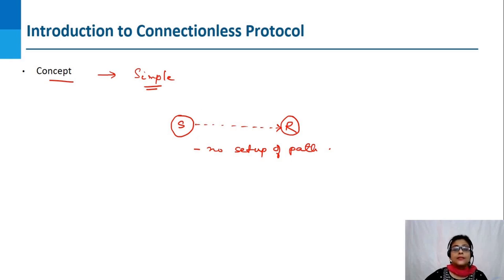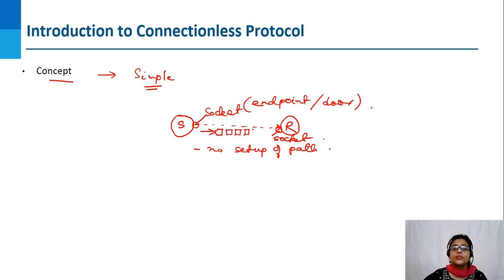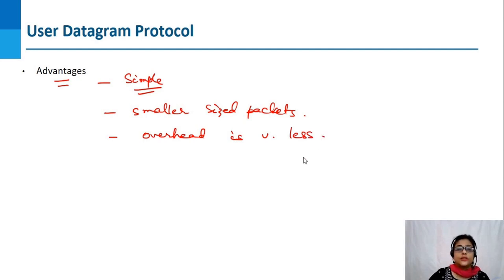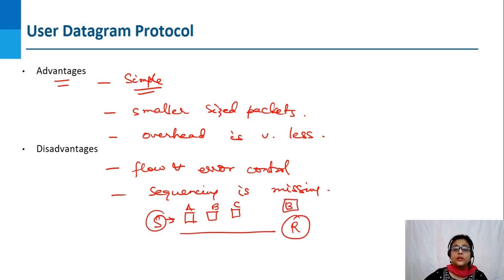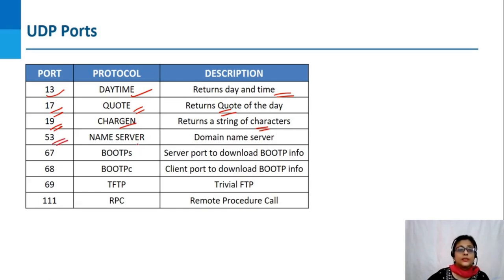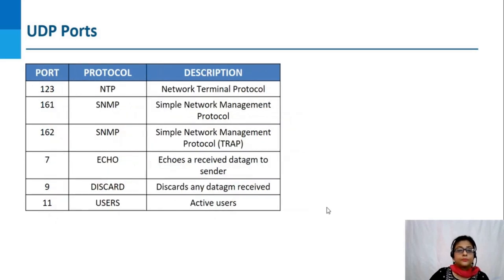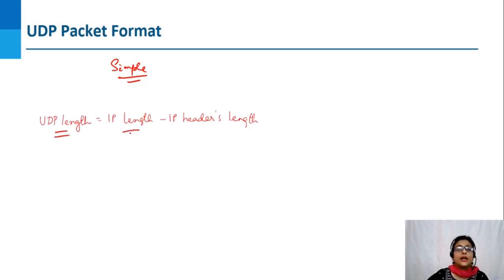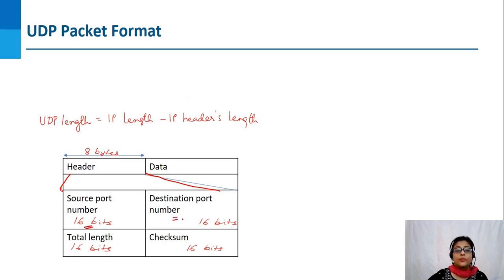44 Lec 7 2 Connectionless Transport Layer Protocol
**Lecture 7.2: Connectionless Transport Layer Protocol** focuses on **connectionless communication** provided by certain Transport Layer protocols, specifically **UDP (User Datagram Protocol)**.

Key points typically covered in this lecture include:

1. **UDP (User Datagram Protocol)**: A connectionless protocol that provides fast, low-overhead communication between devices without establishing a dedicated connection. Unlike TCP, UDP does not guarantee reliable delivery, ordering, or error correction, making it suitable for applications where speed is prioritized over reliability, such as video streaming, VoIP, and online gaming.

2. **Features of UDP**:
   - **No Connection Establishment**: UDP sends data directly without any handshake process, reducing latency.
   - **Best-Effort Delivery**: It does not ensure data delivery, ordering, or error correction. Packets may be lost, duplicated, or delivered out of order.
   - **Low Overhead**: Since it doesn't require maintaining a connection or tracking state information, UDP has minimal protocol overhead.
   - **Use Cases**: Suitable for applications that can tolerate some loss or are designed to handle errors on their own (e.g., DNS, streaming services, and real-time applications).

3. **Header Structure**: The UDP header is simpler than TCP's, containing only essential information such as source/destination ports, length, and a checksum for error checking.

This lecture highlights the trade-offs of using connectionless protocols like UDP—faster transmission with less reliability—making it ideal for specific use cases where quick, efficient data delivery is crucial.